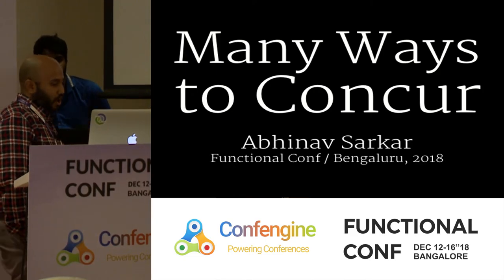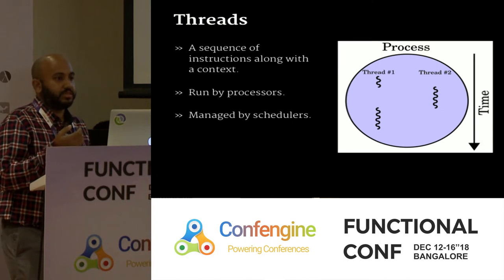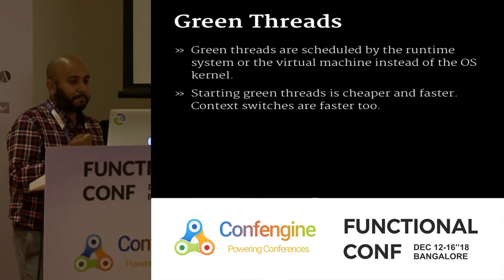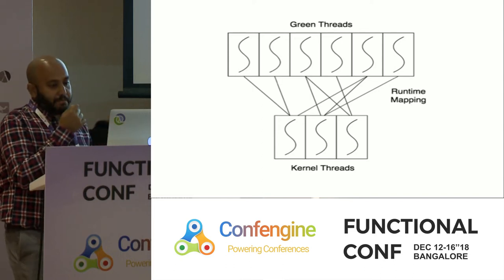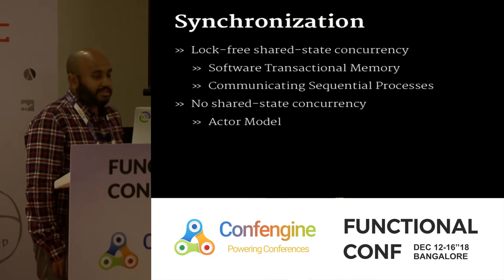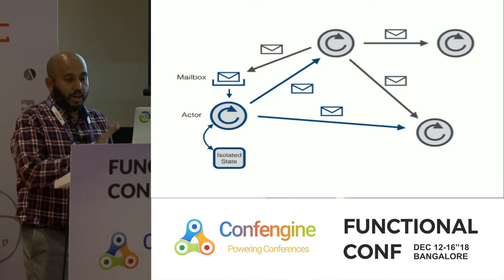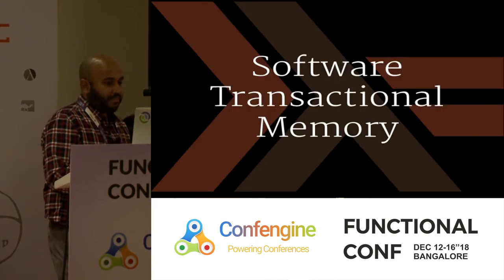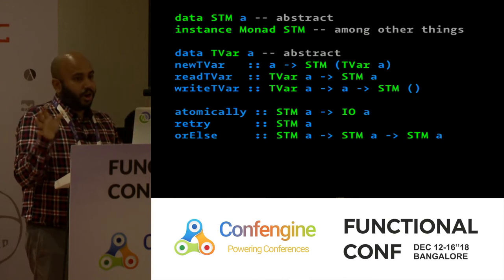Many Ways to Concur by Abhinav Sarkar at FnConf18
Easy concurrency is one of the main prophesied benefits of the modern functional programming (FP) languages. But the implementation of concurrency differs widely between different FP languages. In this talk, we shall explore the methods and primitives of concurrency across three FP languages: Haskell, Erlang, and Clojure (with core.async).

We shall learn about and compare the trade-offs between

the green threads and STM channels oriented concurrency of Haskell
everything-is-a-process and message-passing actor pattern of Erlang
macro-based CSP transformation of Clojure/core.async